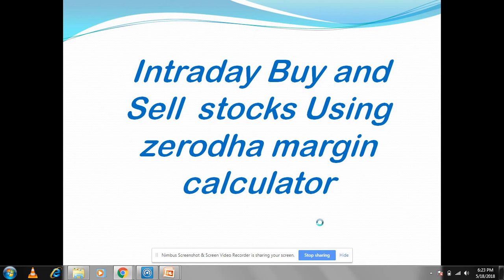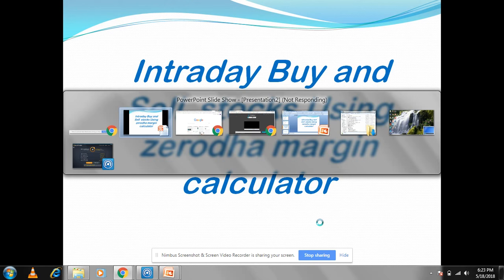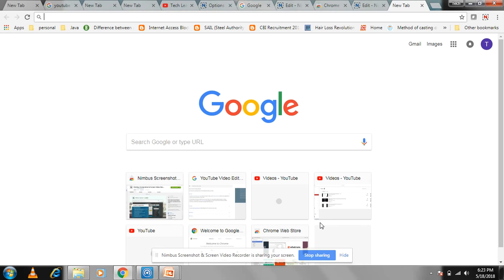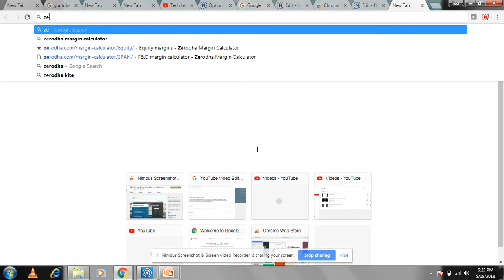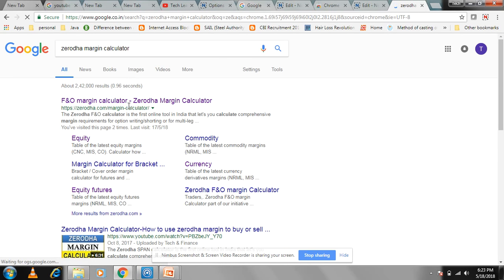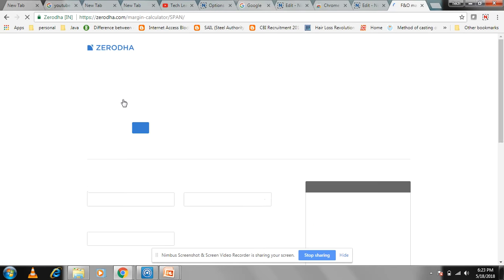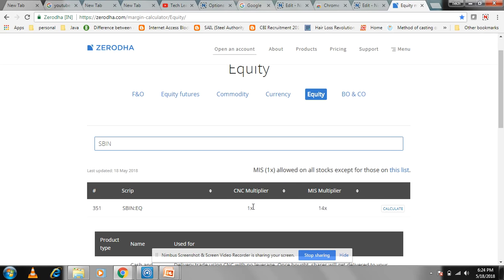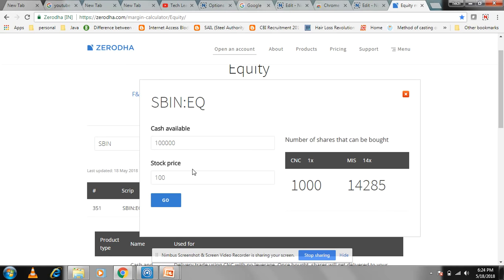How to Use zerodha margin calculator intraday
How to Use zerodha margin calculator intra day Buy and Sell of equity stocks.